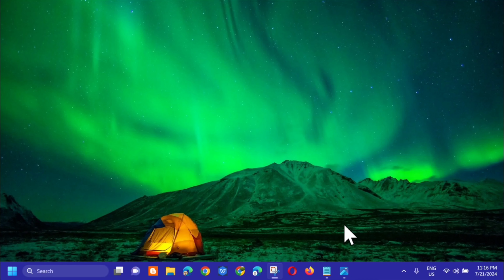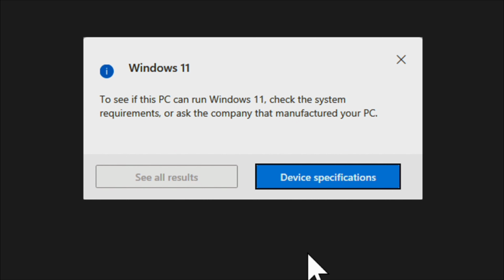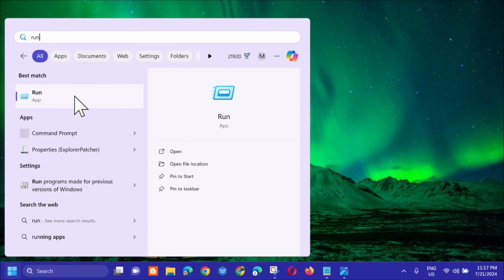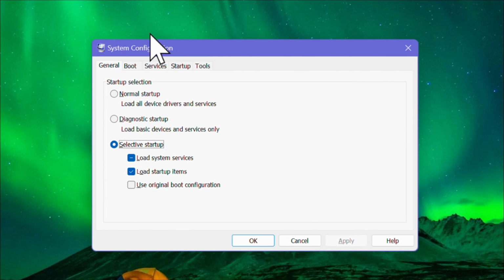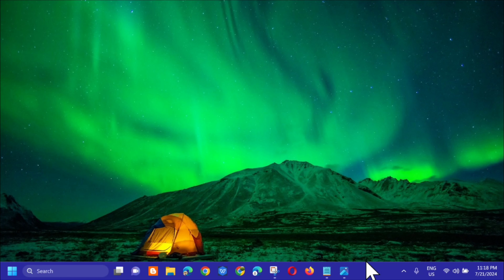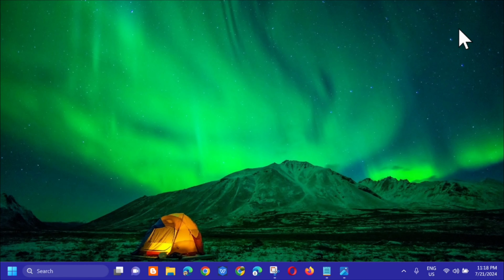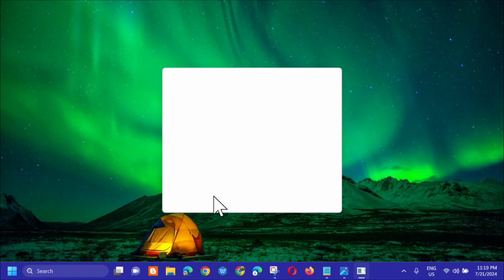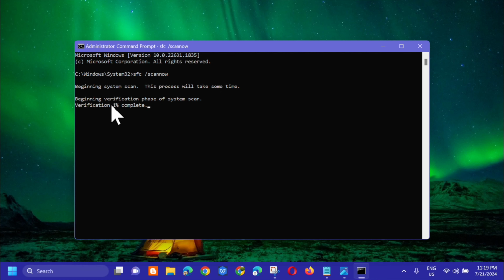How To Fix PC Health Check Not Showing Results and Not Working in Windows 10/11 [Solution]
In this tutorial where you will find some basics to all technical ways in which you can fix the problem of the PC Health Check app not showing results and learn about Best Methods to Fix the PC Health Check App.  PC Health Check app is used to check a computer’s overall health and bring you up-to-date information, and when it malfunctions, it fails to display the results.

It is a simple application that helps users identify and fix all the problems in their PCs that might be slowing down their computers or maybe causing a crash. The app can also help you to free up storage space, it can reduce your PC’s boot-up time. To improve your PC’s startup performance, make sure your computer is up to date always. It’s a great tool for anyone who wants to keep their PC healthy and faster.

Run the System File Checker (SFC) Tool:
1. Go to search menu and type cmd and press enter to open the command prompt.
2. Type the following command in the command prompt and press enter: sfc/scannow.
3. Wait till the scans are complete 100%.
4. Once the scan is complete 100 % restart your PC.

Perform a Clean boot on Your Windows:
1. Press the Windows key + R to open the run dialog box and type msconfig and press enter: msconfig.msc.
2. Enable the use original boot configuration option and move to services.
3. Click on Hide all Microsoft services and click on the Disable All option.
4. Go to Startup and click on Open Task Manager.
5. Now Right-click on each task and disable it.
6. Restart your PC now and try to install the updates freshly the error will be fixed now.

pc health check not showing results and not working
pc health check not showing results
pc health check not working
pc health check see all results greyed out

There can be several reasons why the PC Health Check app might not be showing results. Some of the possible causes are: The app might be corrupted or may not be installed correctly on your PC, You might be using an outdated version of the PC Health Check App.
The version of your Windows operating system might be outdated to run the app. Make sure you are using at least Windows 10 higher versions, The computer does not meet the minimum system requirements to run the app properly.